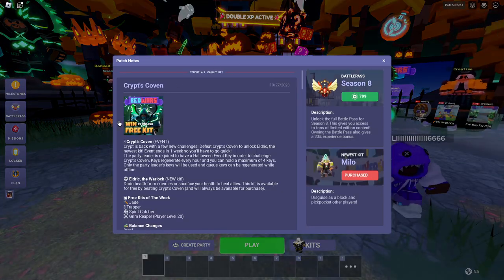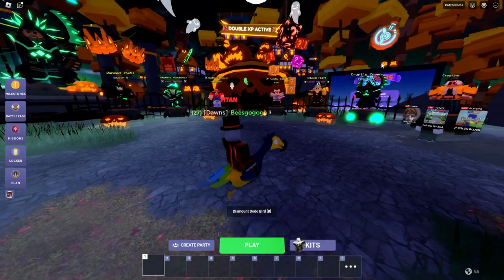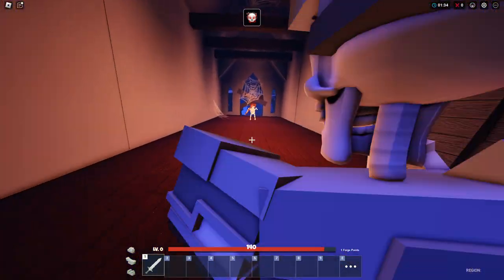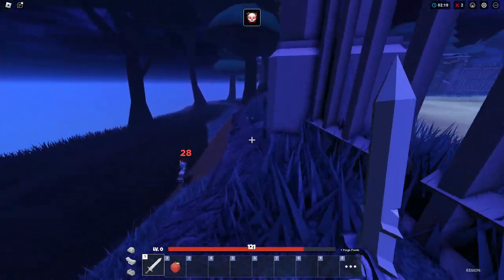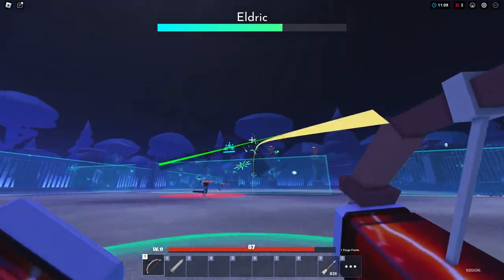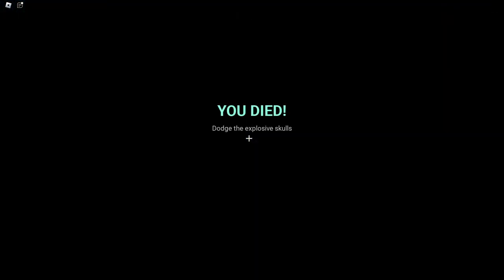Bedwars Crypt's Coven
The Halloween update has brought a new event kit we will have to light the candles, run through the obby and defeat the final boss to get the ELDRIC. Hope you enjoy:)